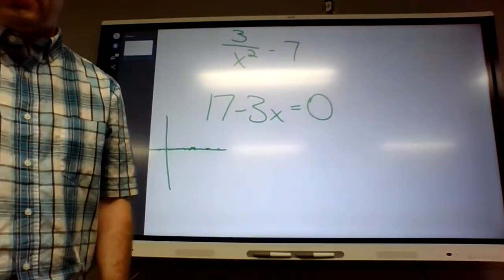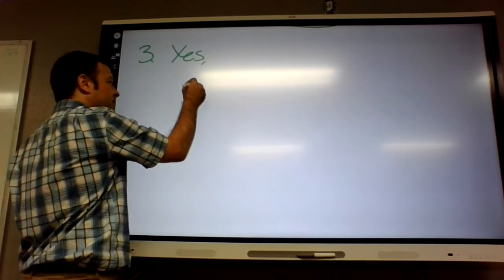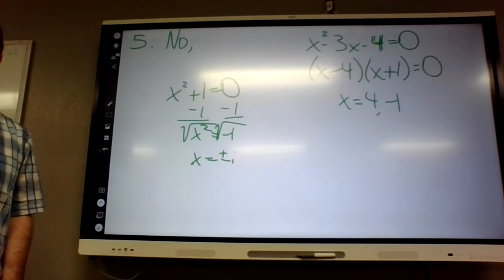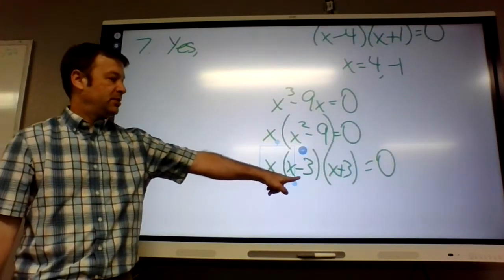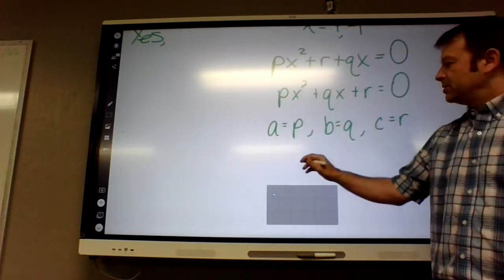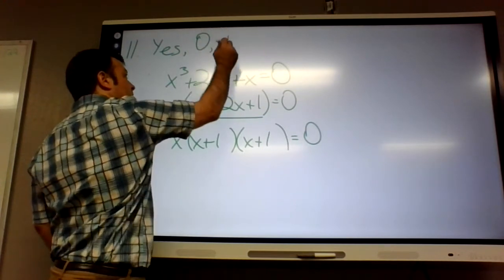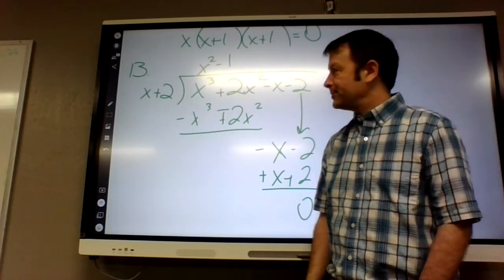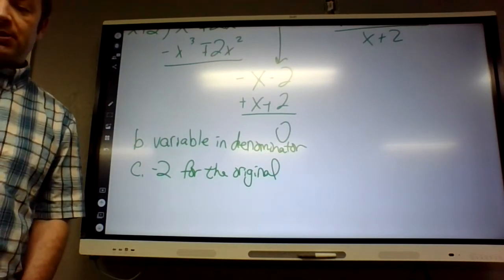Pre-Calc pg 56 pt1